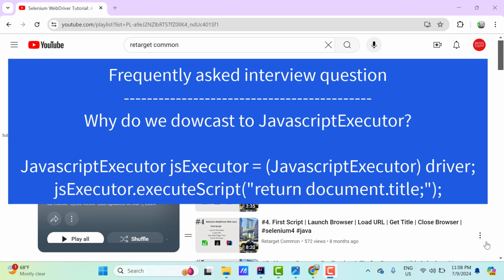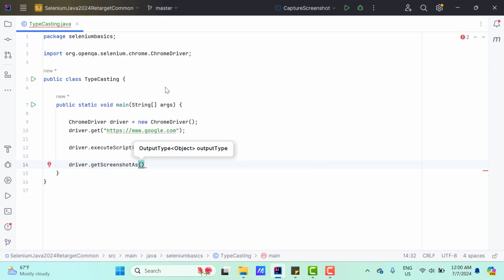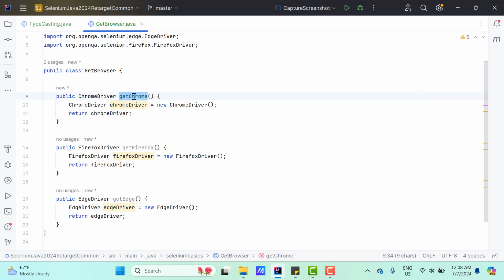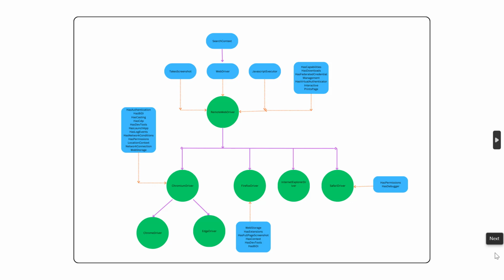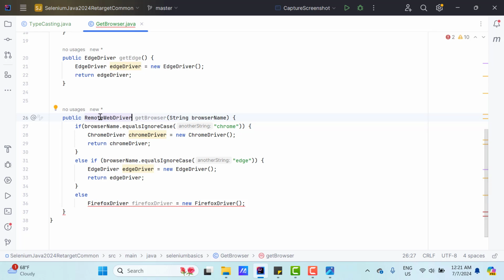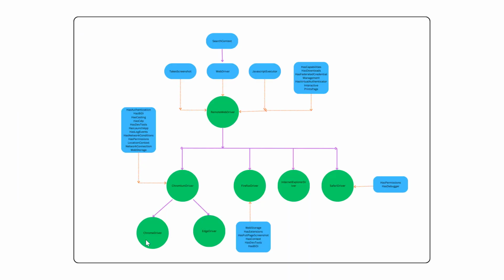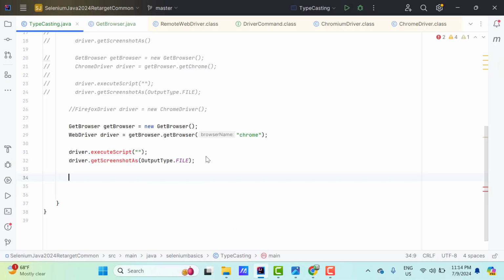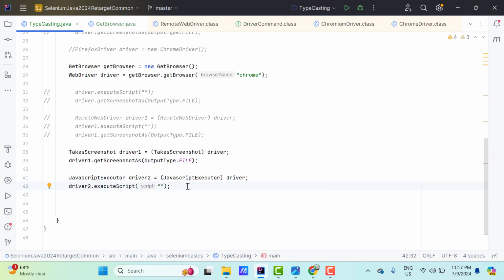#39. Upcasting & Down casting in Selenium WebDriver | WebDriver driver = new ChromeDriver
You must have used below statements in Selenium WebDriver - Java
JavascriptExecutor jsExecutor = (JavascriptExecutor) driver;
TakesScreenshot screenshot = (TakesScreenshot) driver;

We always do not need to use these. Let's understand upcasting, down casting in Java and when to use them.